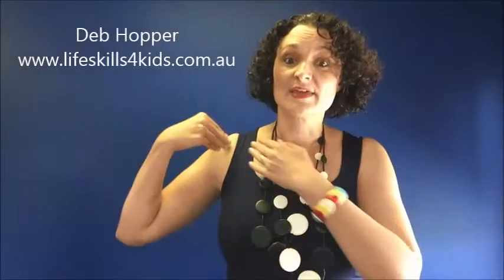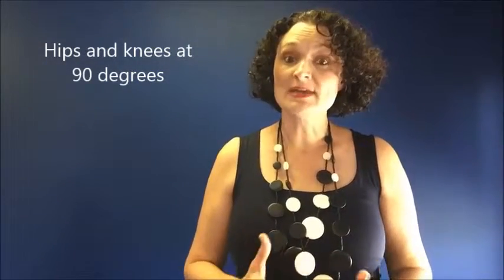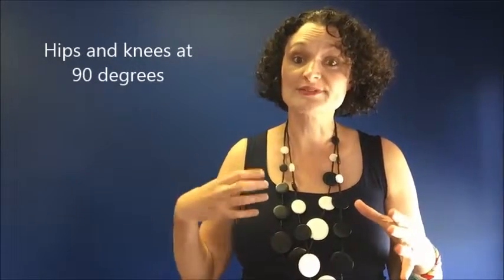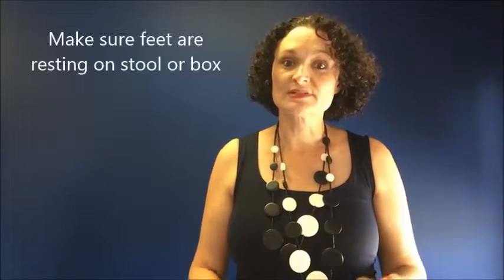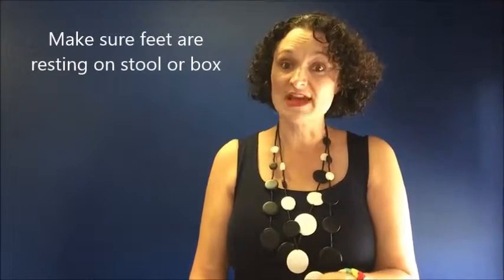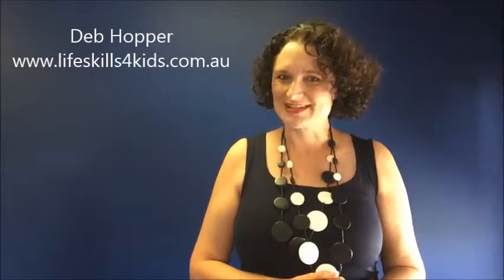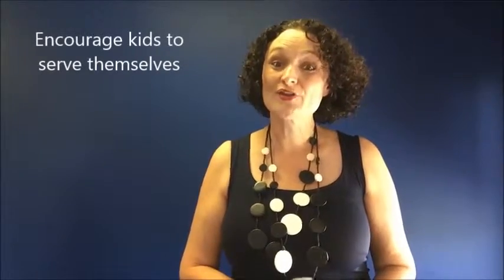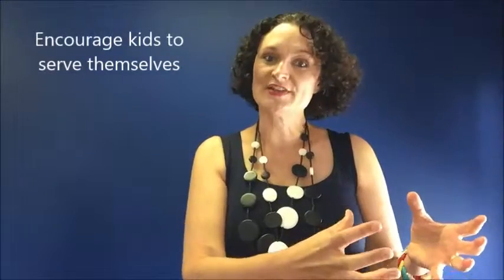Help! My child is a fussy eater!! --- Part 2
Tips for fussy eaters

There are many reasons why children struggle with fussy or problem eating. It is important to understand what the underlying cause is first. Once you know, then you can really pin point how to help.

However, here are a few guidelines to point you in the right direction.

1. Make sure that your child is well supporting when they are seated to eat. Make sure their feet are resting on something secure, whether it’s a highchair foot rest, a box, or a stool. This is really important.

2. Make sure their hips and knees are at 90 degrees, with feet sitting on something secure. This helps with children who have difficulty maintain good posture.

3. Use a plain plate. Often parents buy a plate with their child’s favourite cartoon. Sometimes this works. But if you child is over sensitive to the visual look of food, we need to simplify this. Choose a plain white or other coloured plate with no pattern or cartoon.

4. Encourage your child to serve themselves. Every small interaction with food is important.